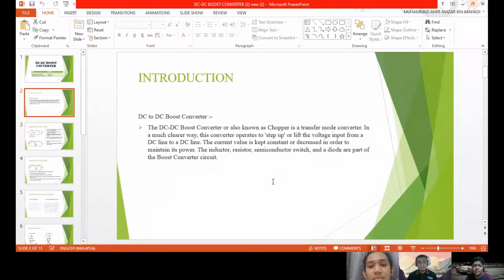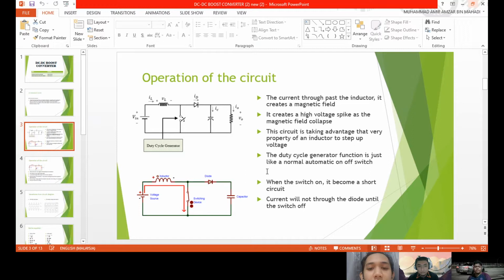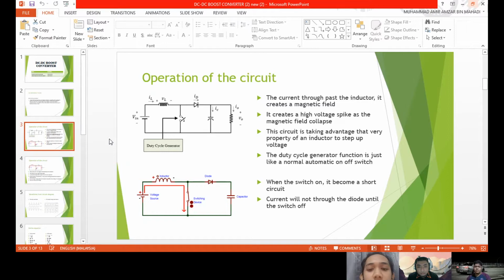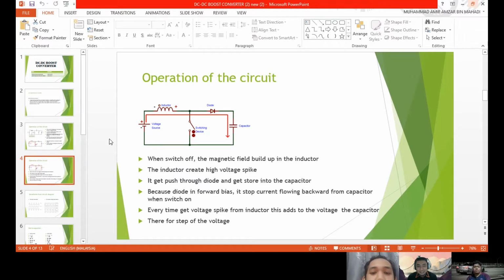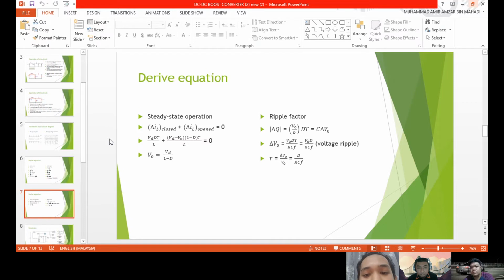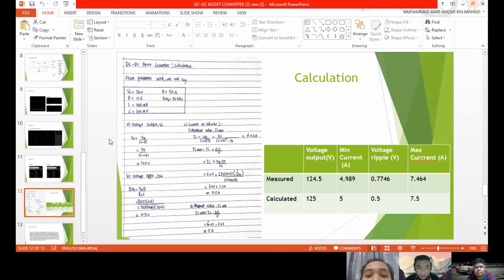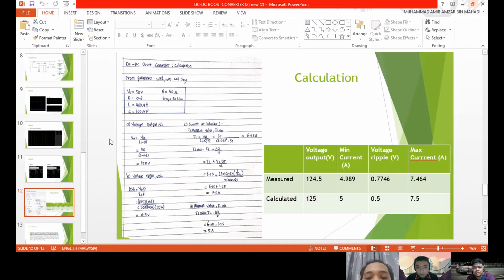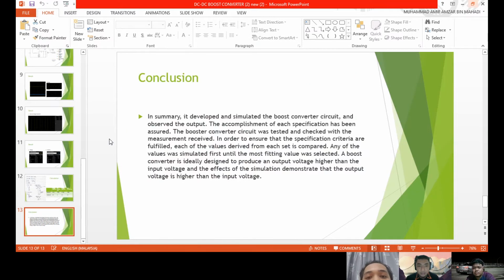Presentation Group 7 2021 Power Electronic DC-DC BOOST CONVERTER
ASSIGNMENT MINI PROJECT